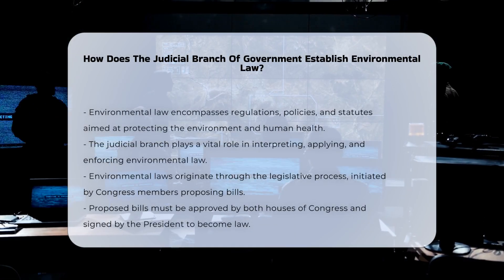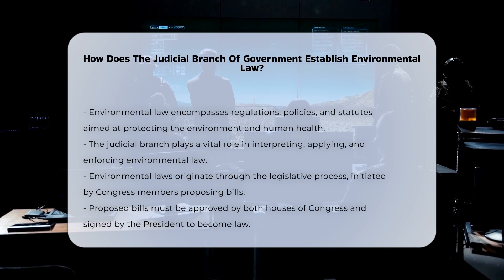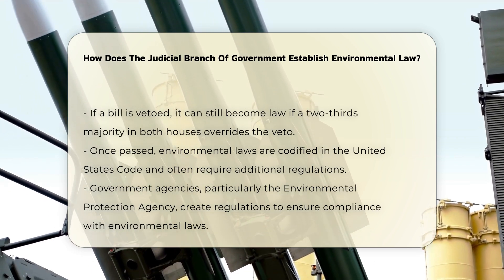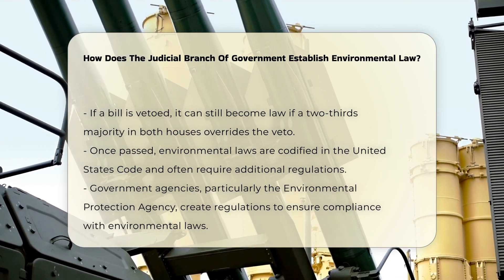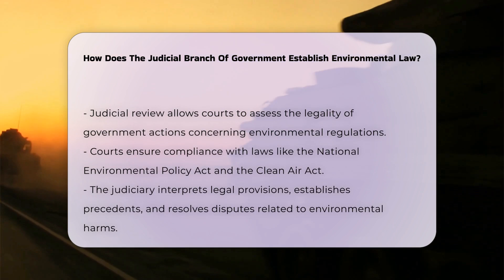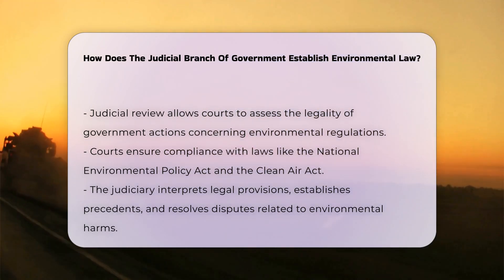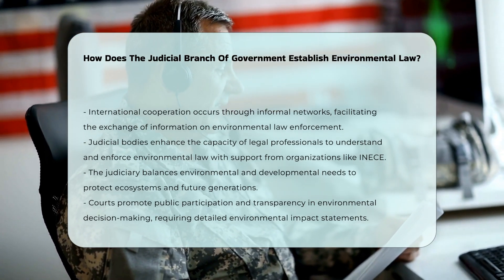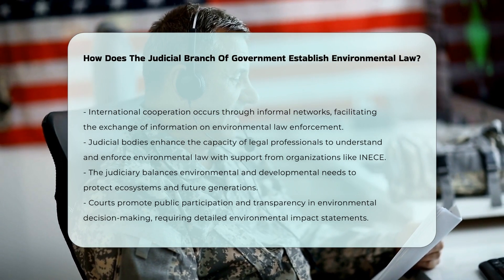How Does The Judicial Branch Of Government Establish Environmental Law? - CountyOffice.org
How Does The Judicial Branch Of Government Establish Environmental Law? In this insightful video, we delve into the intricate world of environmental law and the pivotal role played by the judicial branch of government. Environmental law encompasses a variety of regulations aimed at safeguarding our natural surroundings, public health, and vital resources. While these laws originate from the legislative process, the judicial branch steps in to interpret and enforce these statutes, ensuring compliance and addressing disputes related to environmental harm.

We will explore how courts engage in judicial review and the significance of landmark legislation such as the National Environmental Policy Act (NEPA) and the Clean Air Act. You will learn how judicial bodies not only interpret legal provisions but also contribute to international environmental governance through collaboration and the sharing of best practices.

Moreover, we’ll discuss the importance of public participation and transparency in environmental decision-making, highlighting the role of courts in requiring detailed environmental impact statements. This video is essential for anyone interested in understanding the relationship between law and environmental protection.